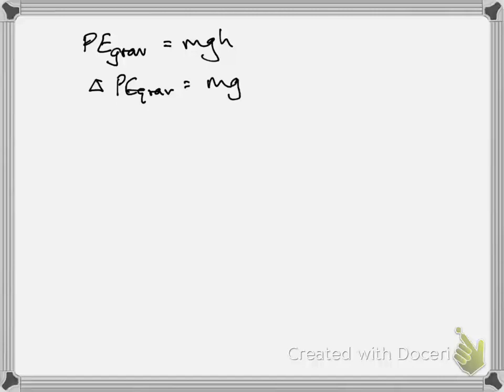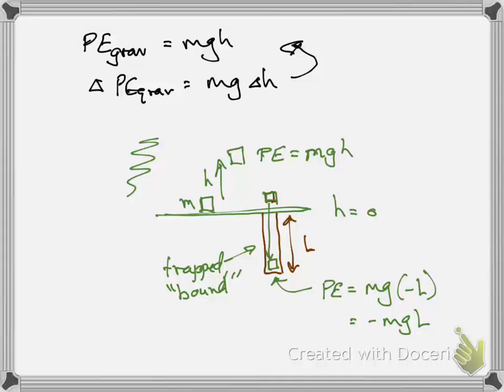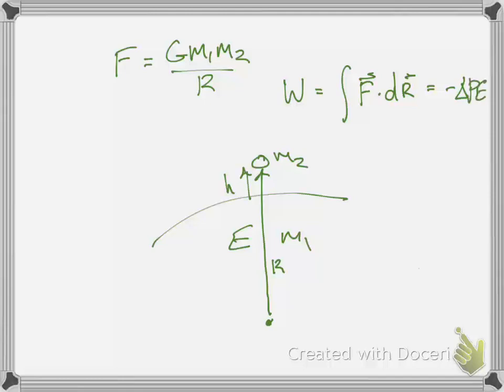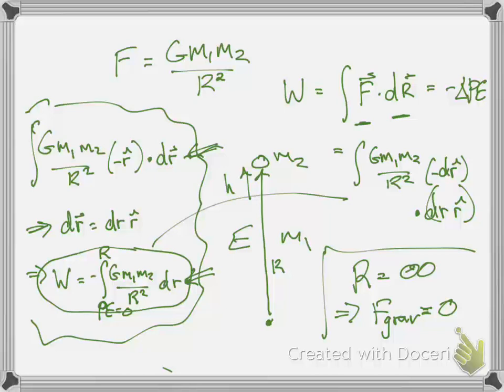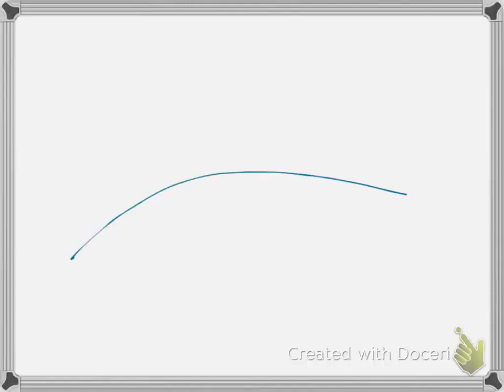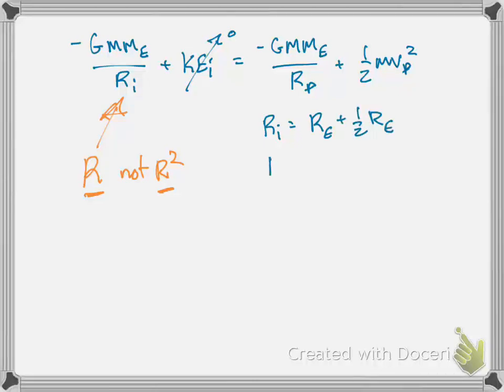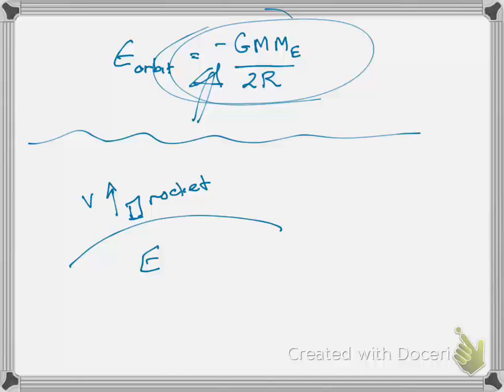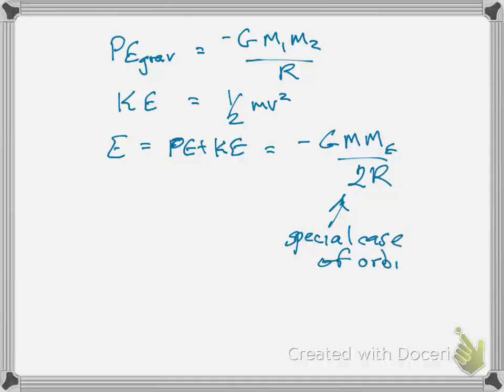Gravitational Energy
Physics 116